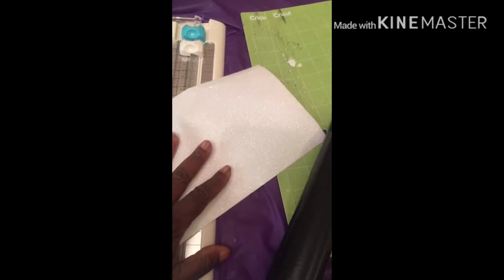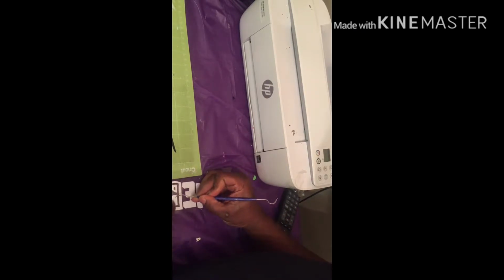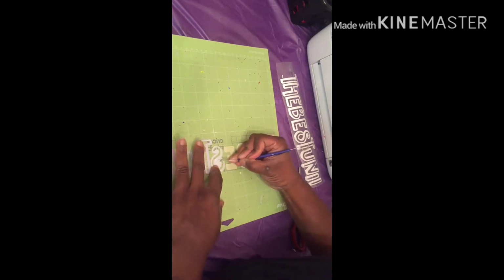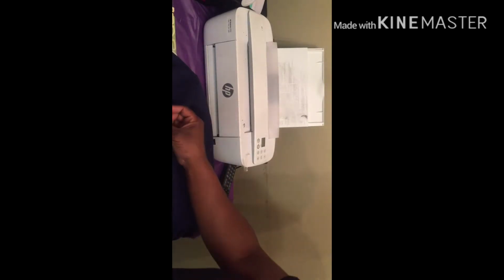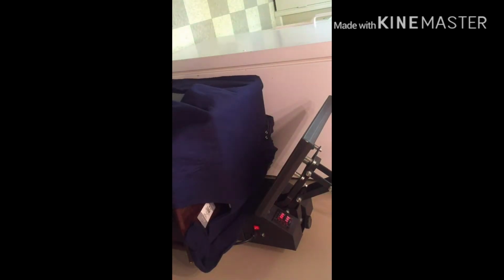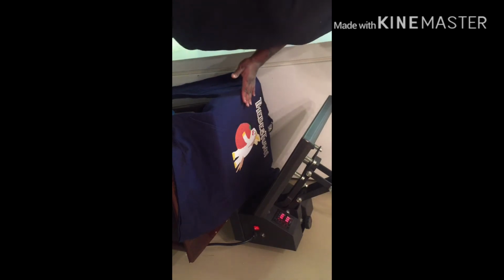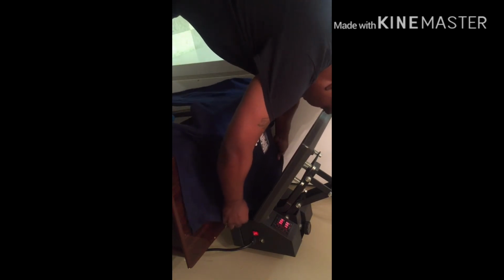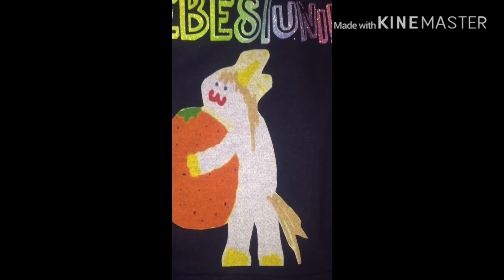Infusible ink on dark colors